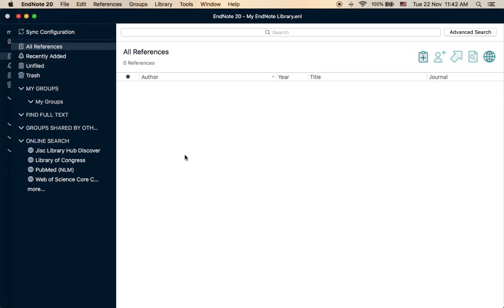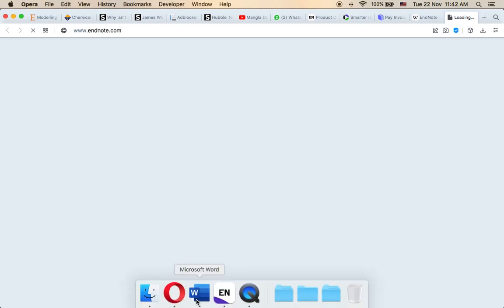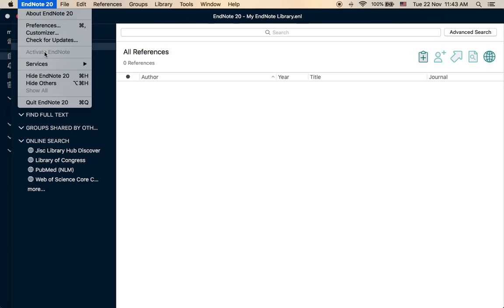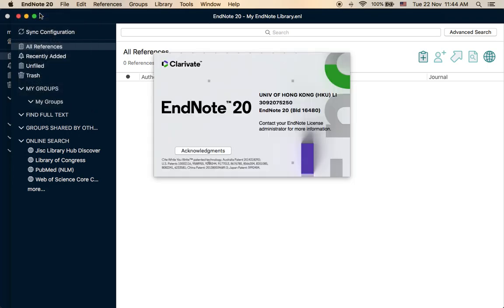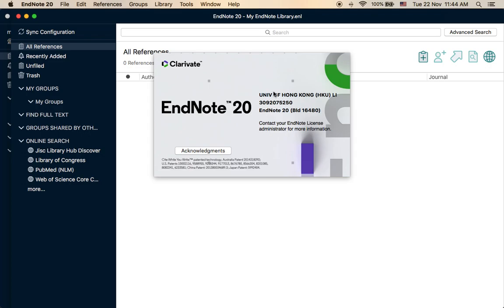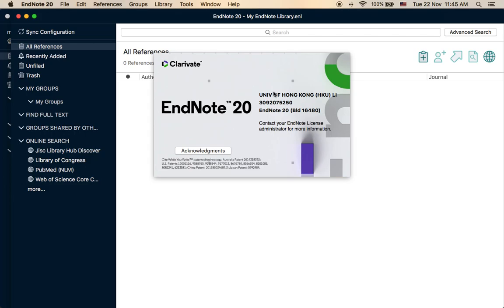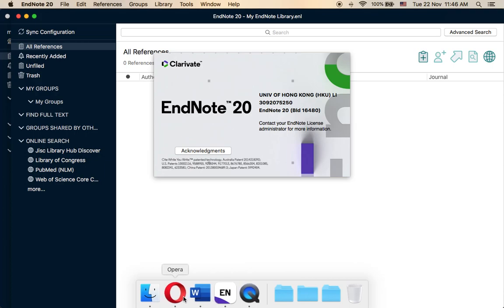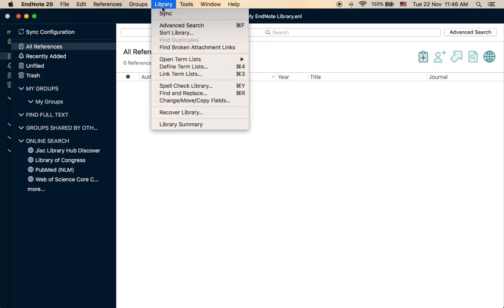Installing and using the Registered version of Endnote 20 for Mac and Windows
Tips and information on installing the latest registered version of Endnote 20 with the details of advantages over the unregistered version